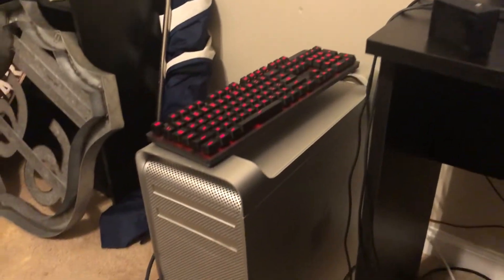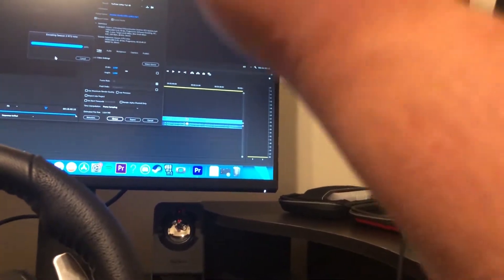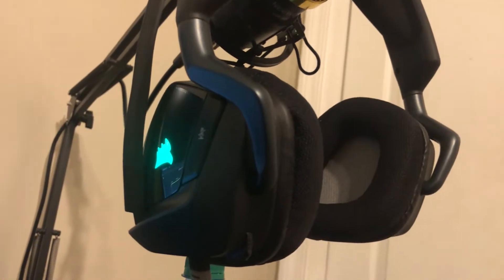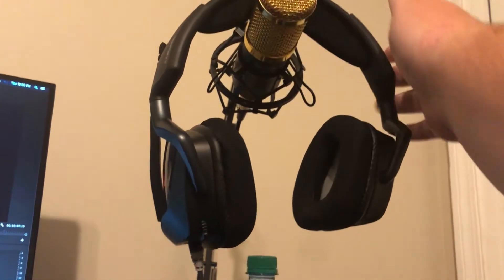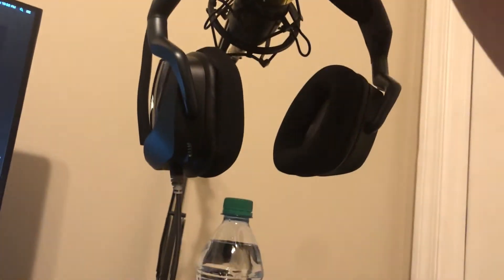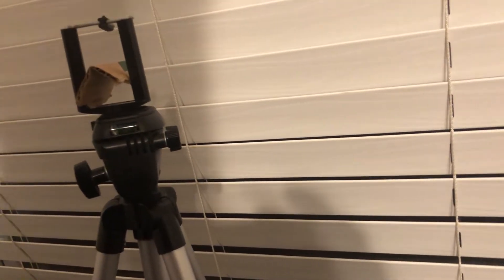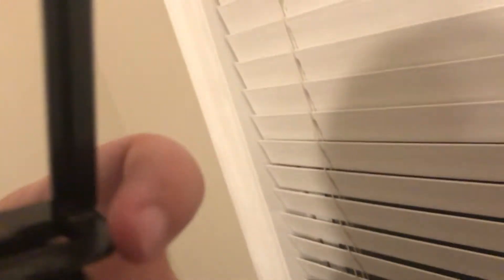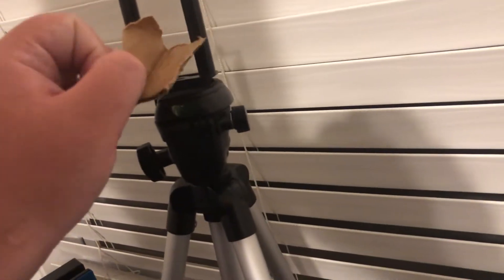How I Built A 1,000 Subscriber YouTube Channel With an iPhone and A Fake Go Pro.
Thanks For Stopping By! I hope you enjoyed my latest video!